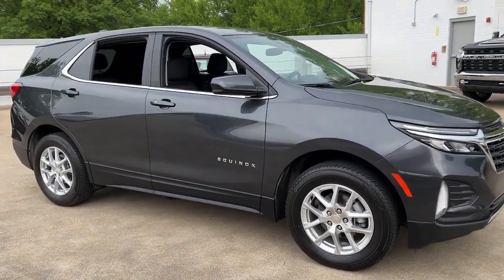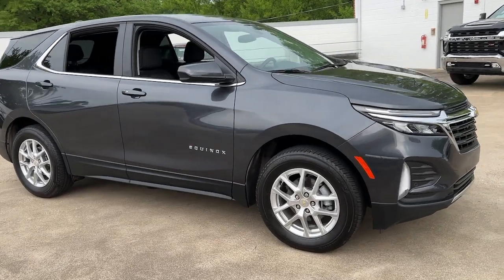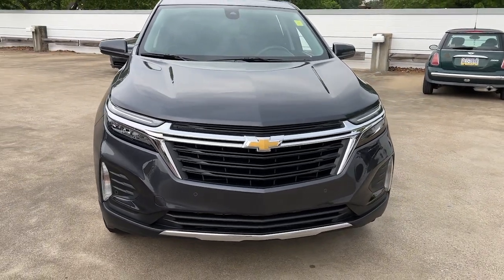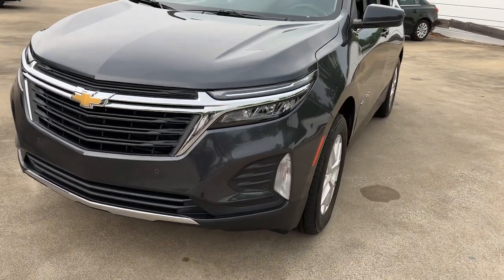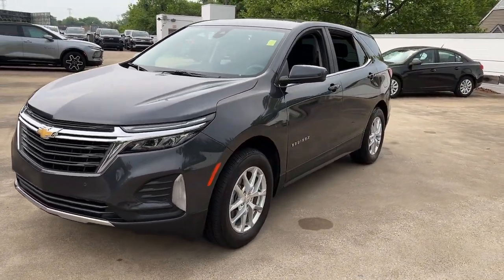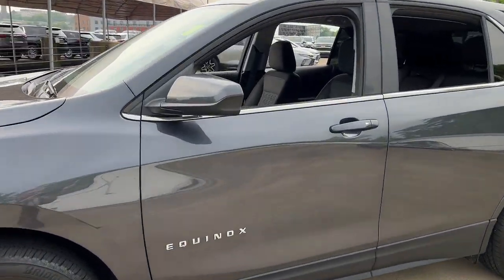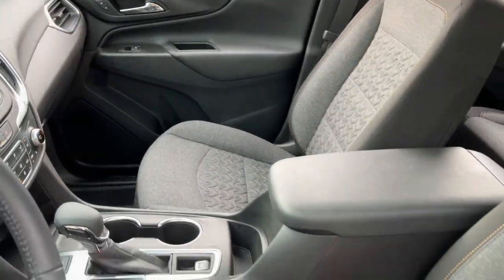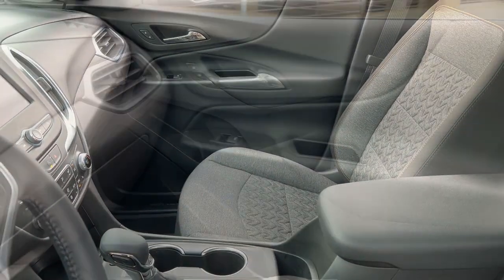2022 Chevrolet Equinox Wilmington, New Castle, Newark, Hockessin, Claymont, DE 230656A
Iron Gray Metallic Used 2022 Chevrolet Equinox LT available in Wilmington, Delaware. Servicing the New castle, Newark, Hockessin, Claymont, DE area.

Diver Chevrolet
2101 Pennsylvania Ave

Recent Arrival! AWD. CARFAX One-Owner. 25/30 City/Highway MPGChevrolet Certified Pre-Owned Details:* 172 Point Inspection* Transferable Warranty* Roadside Assistance* 24 months/24,000 miles (whichever comes first) CPO Scheduled Maintenance Plan and 3 days/150 miles (whichever comes first) Vehicle Exchange Program. SiriusXM 3-month trial subscription.* Warranty Deductible: $0* Powertrain Limited Warranty: 72 Month/100,000 Mile (whichever comes first) from original in-service date* Vehicle History* Limited Warranty: 12 Month/12,000 Mile (whichever comes first) from certified purchase dateDiver shoppers come from all over the region, not just Delaware. We have dedicated, long-time customers from all over the Delaware Valley and well beyond. We recently celebrated our 100th anniversary. Please check out our fantastic reviews on websites such as Google, DealerRater.com, Cars.com and CarGuru just to name a few. As you can, see we price our vehicles consistently below our competitors. Find out for yourself why everyone loves Diver Chevrolet.
TIRES  P225/65R17 ALL-SEASON BLACKWALL  (STD),WHEELS  17 (43.2 CM) ALUMINUM  (STD),ENGINE  1.5L TURBO DOHC 4-CYLINDER  SIDI  VVT  (170 hp [127.0 kW] @ 5600 rpm  203 lb-ft of torque [275.0 N-m] @ 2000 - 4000 rpm) (STD),LT PREFERRED EQUIPMENT GROUP  includes standard equipment,STEERING WHEEL  LEATHER-WRAPPED 3-SPOKE,AUDIO SYSTEM  CHEVROLET INFOTAINMENT 3 SYSTEM  7 DIAGONAL COLOR TOUCHSCREEN  AM/FM STEREO.  Additional features for compatible phones include: Bluetooth audio streaming for 2 active devices  voice command pass-through to phone  Apple CarPlay and Android Auto capable. (STD),FRONT AND REAR PARK ASSIST,AIR CONDITIONING  DUAL-ZONE AUTOMATIC CLIMATE CONTROL  with individual climate settings for driver and right-front passenger,REMOTE START,SEATS  FRONT BUCKET  (STD),SEATS  HEATED DRIVER AND FRONT PASSENGER  Certain vehicles built between November 15  2021 and February 27  2022 and after March 13  2022 through May 1  2022 will be forced to include (00V) Not Equipped with Driver and Front Passenger Heated Seats  which removes driver and front passenger heated seats. See dealer for details or the window label for the features on a specific vehicle. Feature will not function on certain models without later dealer retrofit  see dealer for details.),CONFIDENCE & CONVENIENCE PACKAGE  includes (B26) Driver Confidence II Package and (ZQ2) Driver Convenience Package content,LANE CHANGE ALERT WITH SIDE BLIND ZONE ALERT  Vehicles built on or after July 4  2022  will be forced to include (00S) Not Equipped with Lane Change Alert with Side Blind Zone Alert and Rear Cross Traffic Alert  which removes Lane Change Alert with Side Blind Zone Alert and Rear Cross Traffic Alert. Vehicles equipped with (00S) Not Equipped with Lane Change Alert with Side Blind Zone Alert and Rear Cross Traffic Alert will be eligible for later dealer retrofit to enable functionality. See dealer for details or the window label for the features on a specific vehicle.),TRANSMISSION  6-SPEED AUTOMATIC  ELECTRONICALLY-CONTROLLED WITH OVERDRIVE  includes Driver Shift Control (STD),DRIVER CONVENIENCE PACKAGE  includes (BTV) Remote Start  (CJ2) dual-zone automatic climate control  (KA1) driver and front passenger heated seats  (N34) leather-wrapped steering wheel and (TB5) power liftgate. Vehicles built prior to November 15  2021 and on or after February 28  2022 through March 13  2022 and after May 1  2022 include driver and front passenger heated seats. Certain vehicles built between November 15  2021 and February 27  2022 and after March 13  2022 through May 1  2022 will be forced to include (00V) Not Equipped with Driver and Front Passenger Heated Seats  which removes driver and front passenger heated seats. Vehicles equipped with (00V) Not Equipped with Driver and Front Passenger Heated Seats will be eligible for later dealer retrofit to enable functionality  see dealer for details.),REAR CROSS TRAFFIC ALERT  Vehicles built on or after July 4  2022  will be forced to include (00S) Not Equipped with Lane Change Alert with Side Blind Zone Alert and Rear Cross Traffic Alert  which removes Lane Change Alert with Side Blind Zone Alert and Rear Cross Traffic Alert. Vehicles equipped with (00S) Not Equipped with Lane Change Alert with Side Blind Zone Alert and Rear Cross Tr